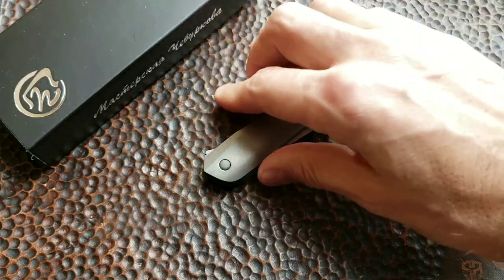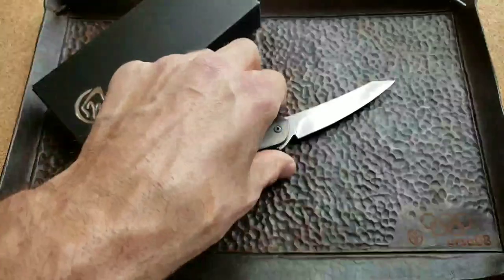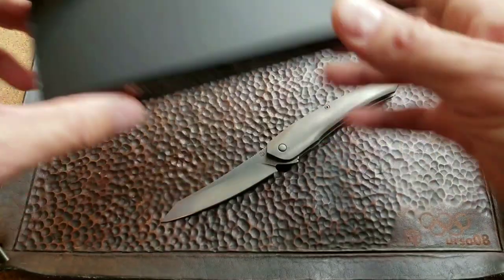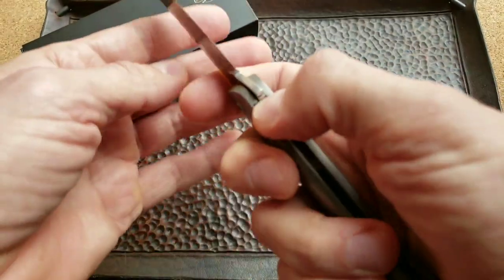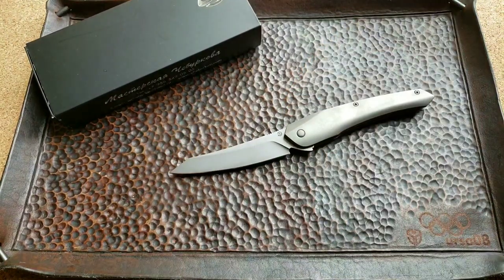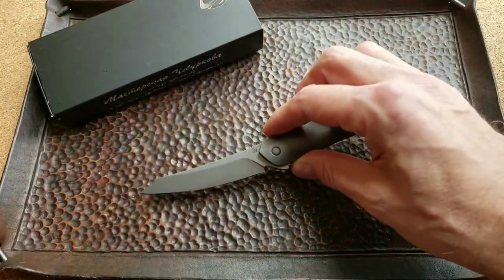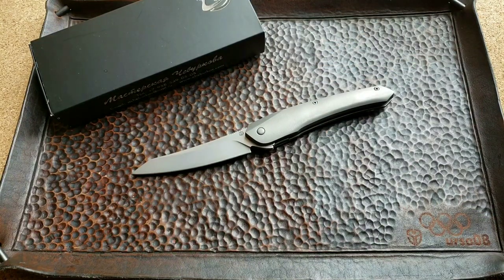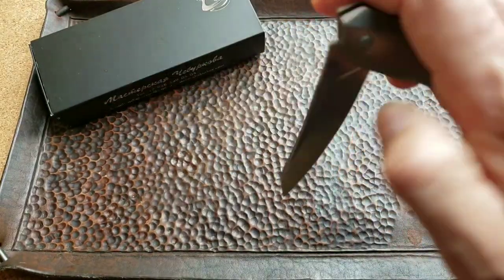Cobra by Aleksandr Cheburkov (light and sturdy)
Some specs:

Blade steel - M390
Weight - 110g - 3.88oz
Handle - 115mm - 4.52"

Check my Instagram: VladsBlades